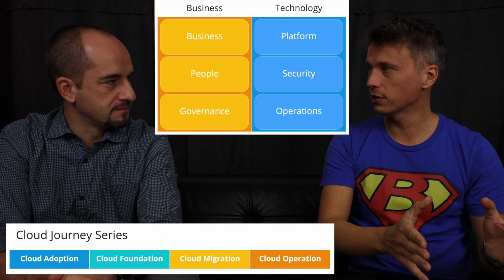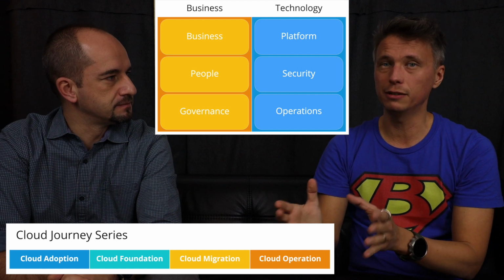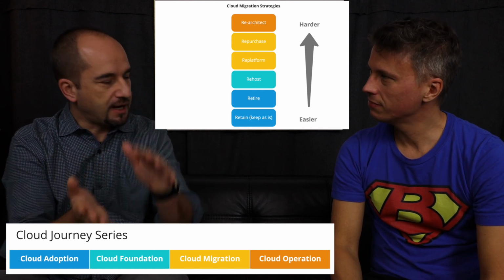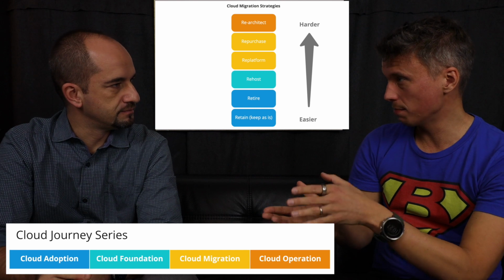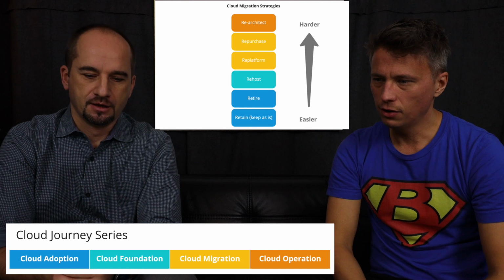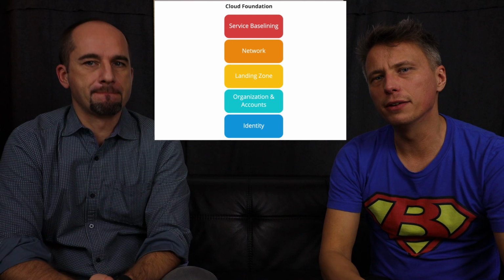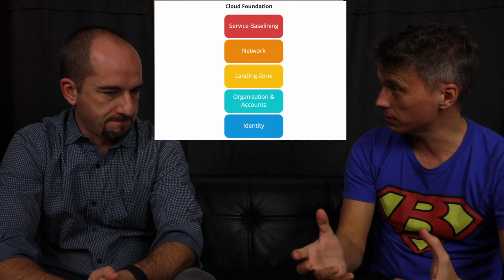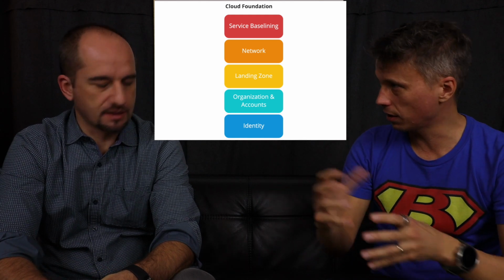#3 Cloud Foundation (Cloud Journey Series)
In this episode we continue our Cloud Journey Series for enterprise and mid cap companies looking at cloud foundation.

What are the parts you need to put in place as the foundation before continuing towards migrating your applications and workloads?

Your hosts are Tommy Back and Nemanja Kostic.